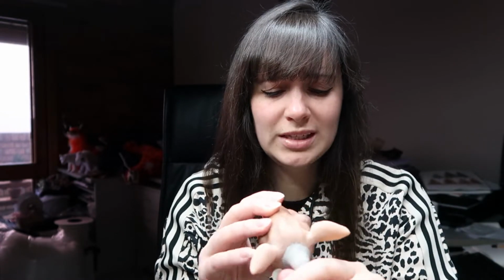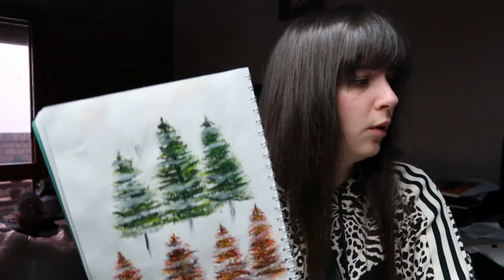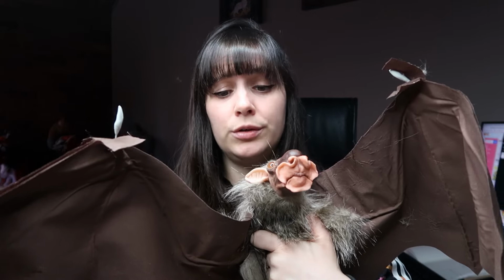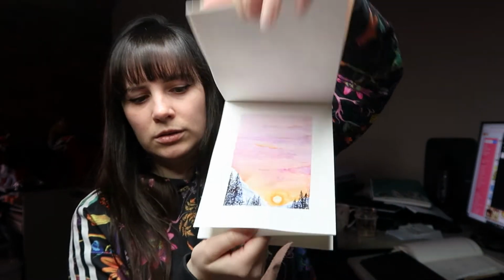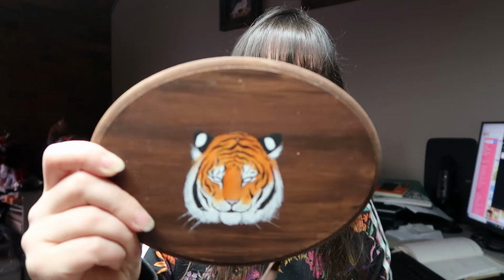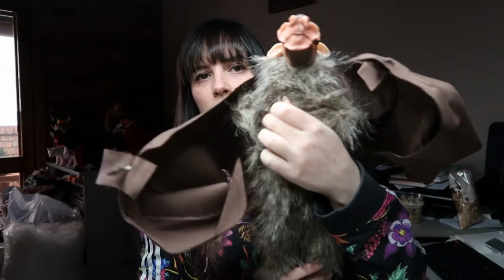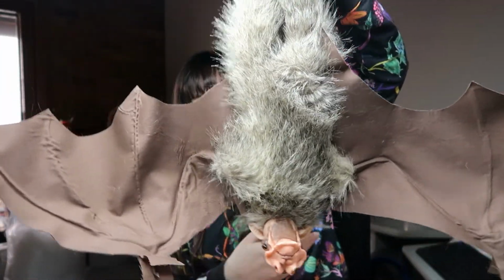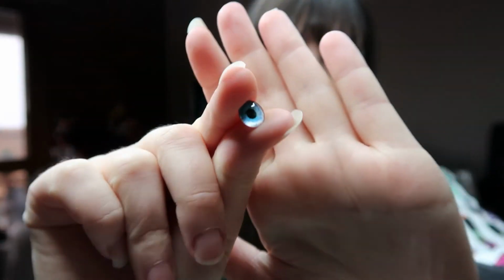Hammerhead bat and preorder armature talks!